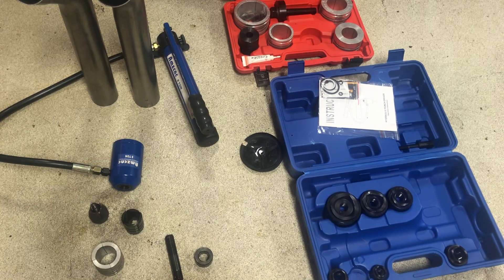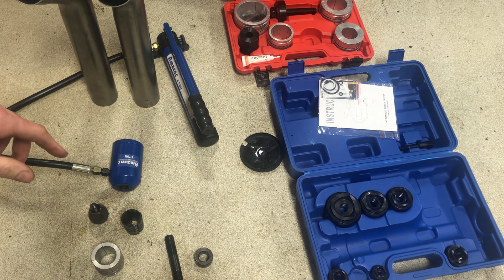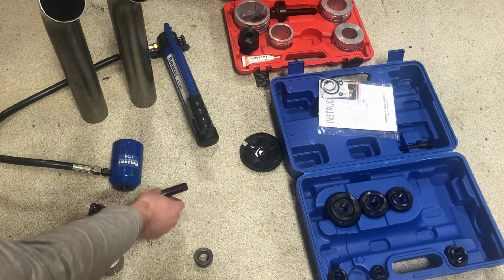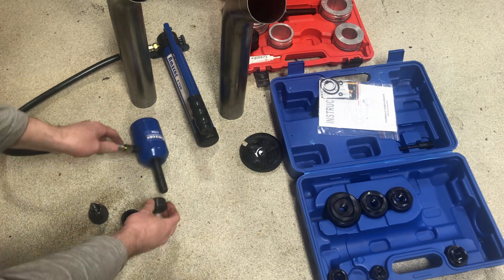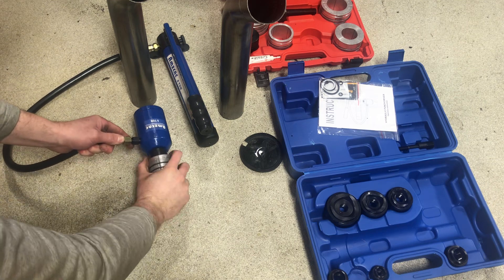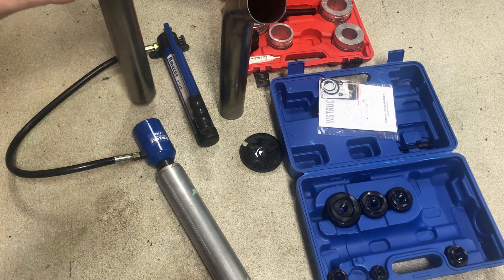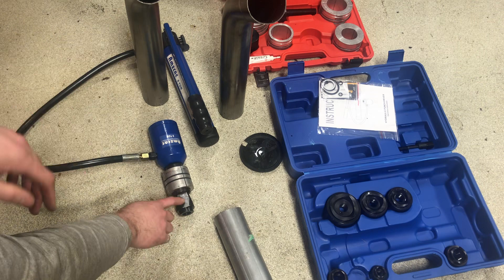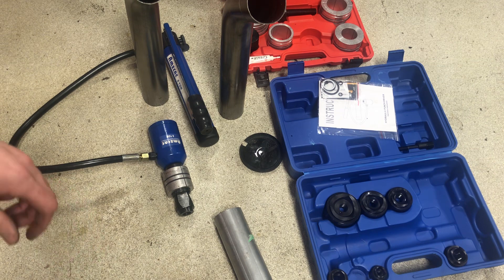Cheap Hydraulic Exhaust Pipe Expander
This is a hydraulic exhaust pipe expander that is assembled from two separate kits off amazon: